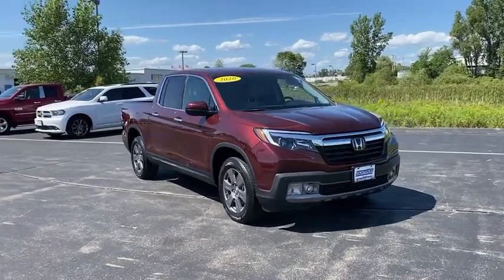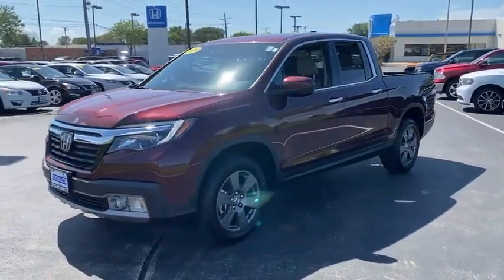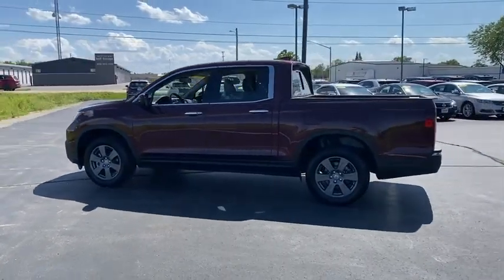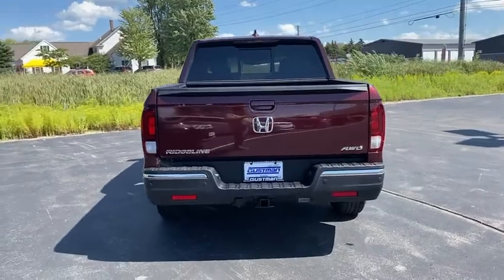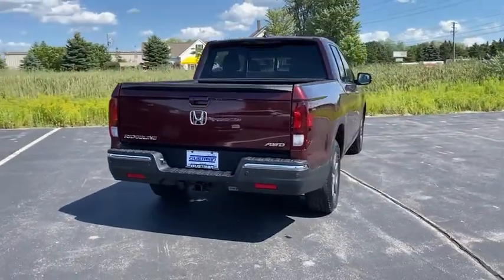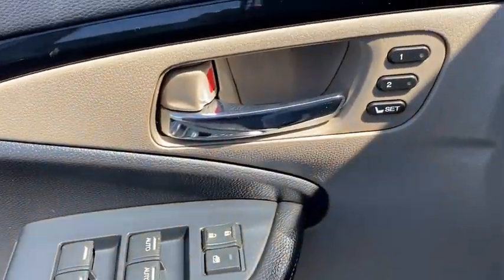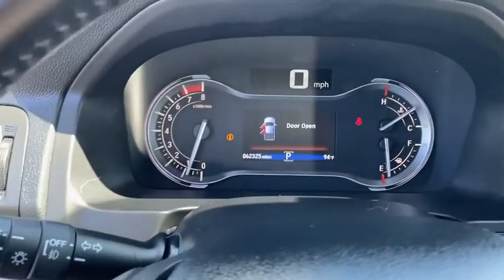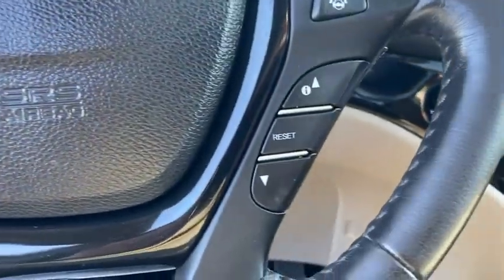2020 Honda Ridgeline Appleton, Neenah, Menasha, Oshkosh, Green Bay, WI 9468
Red Used 2020 Honda Ridgeline available in Appleton, Wisconsin at Gustman Honda. Servicing the Neenah, Menasha, Oshkosh, Green Bay, WI area.

Gustman Honda
2400 West Spencer St